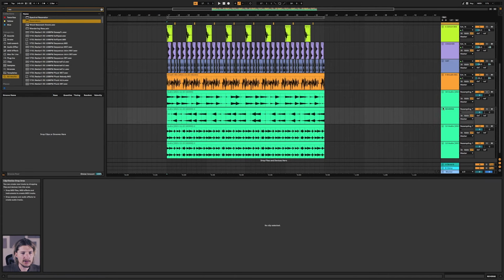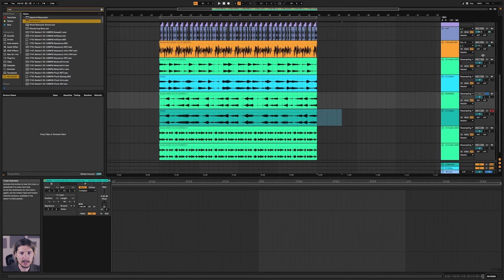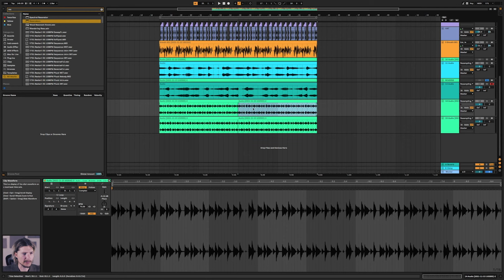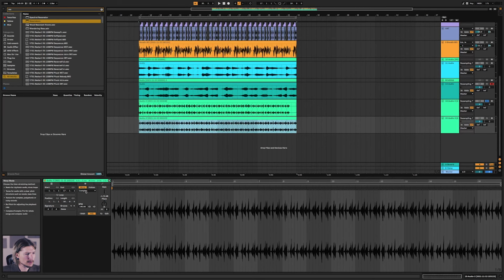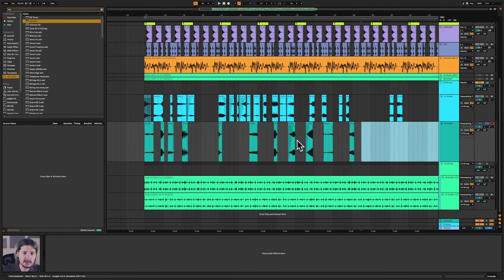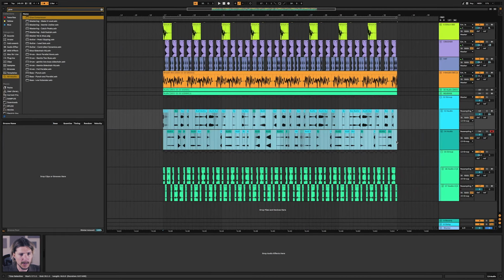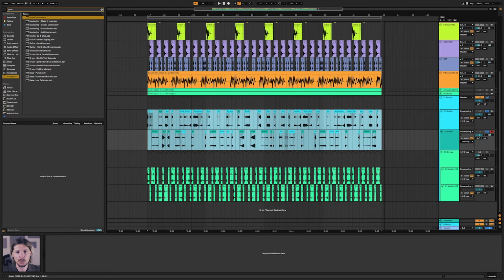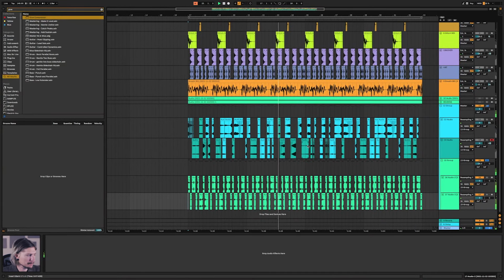RESAMPLING AND WARP MODES TO GLITCH IT UP IN ABLETON LIVE 11 | Sound Design With Dave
Thanks for spending time with me today! This is part 3 of a series on beefing up the beat. In this video, we resample the track and use warp modes to resample AGAIN, and further cut up the audio to make a really complex and fun glitchy layer underneath the main drum pattern!

I am a freelance composer and sound designer, and I need all the support I can get!